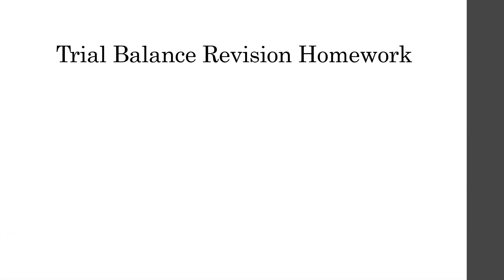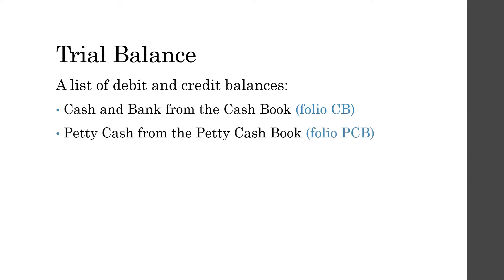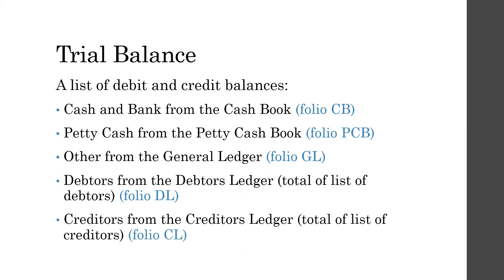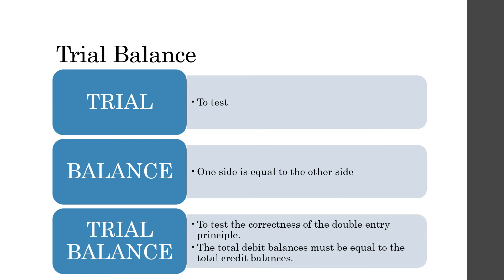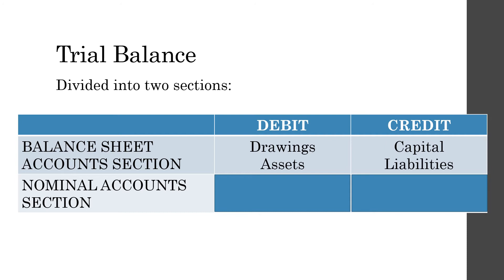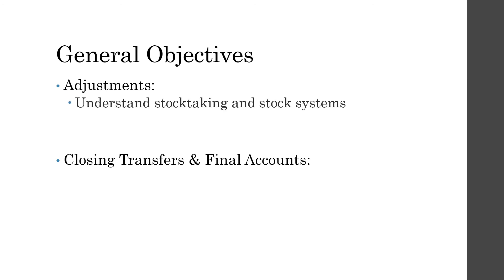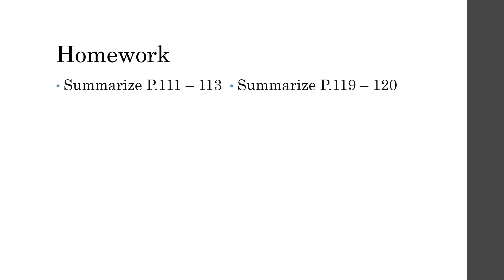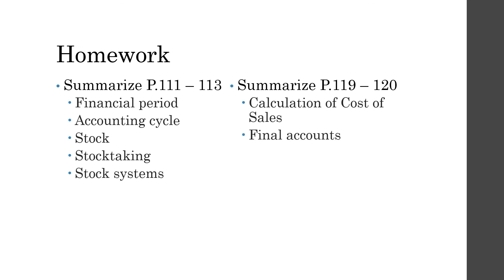Accounting Grade 9 Adjustments, Closing Transfers and Final Accounts Lesson 1 (Intro)